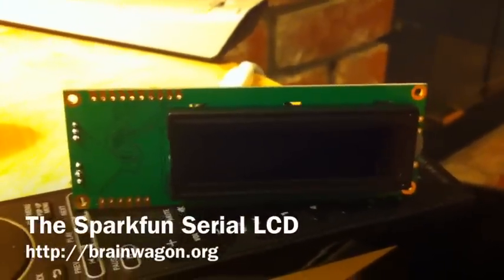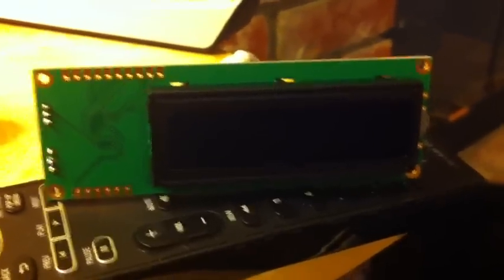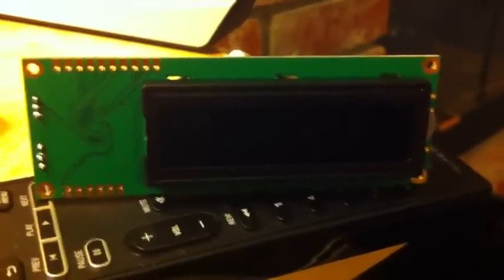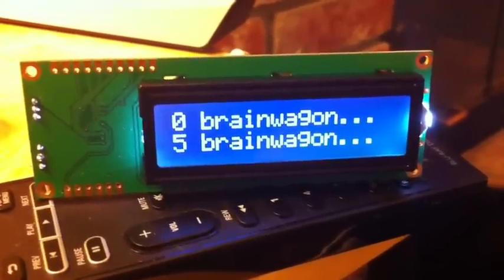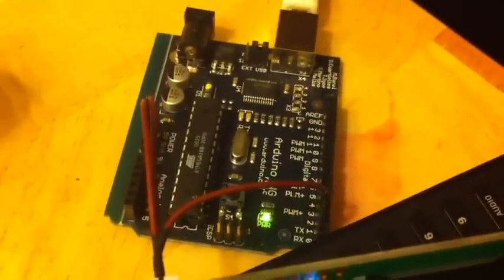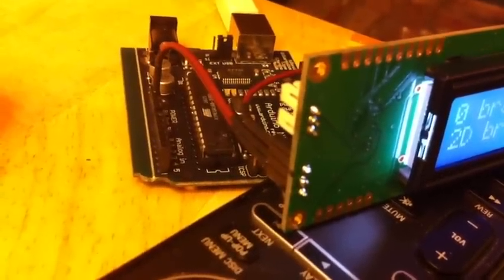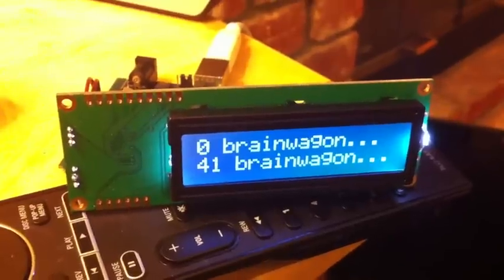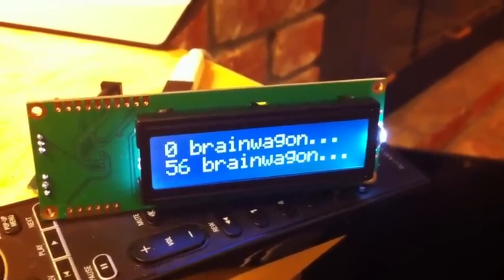The Sparkfun Serial LCD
I picked up this module at Microcenter, and it makes adding an LCD to your micro controller projects really simple: just three wires.  I opened the box, soldered on a header, and five minutes later filmed this video.